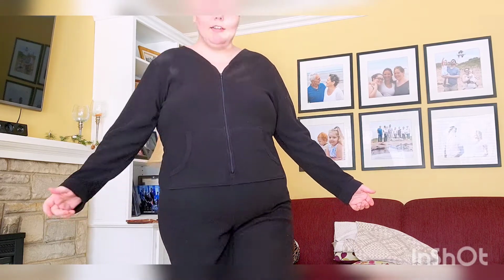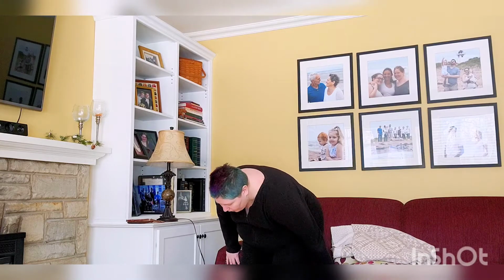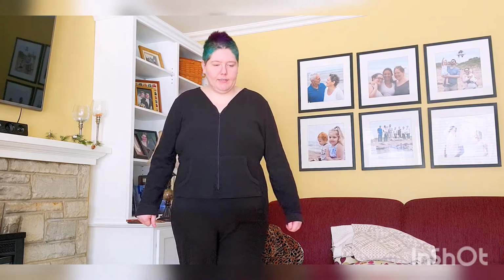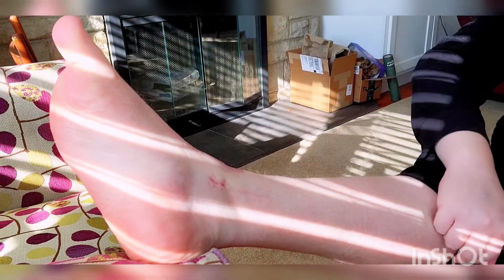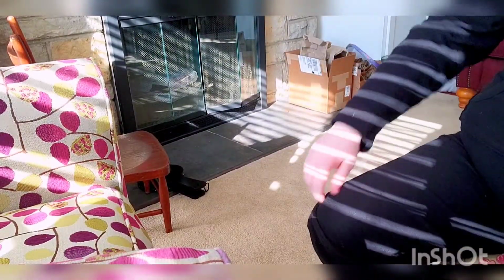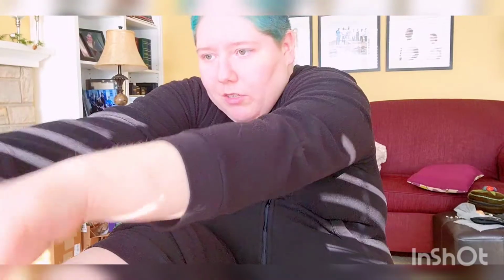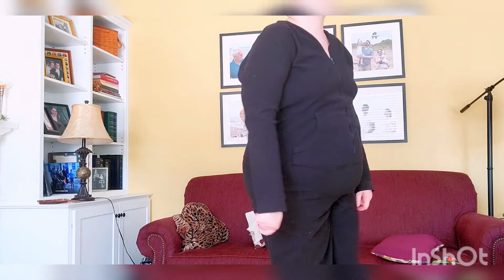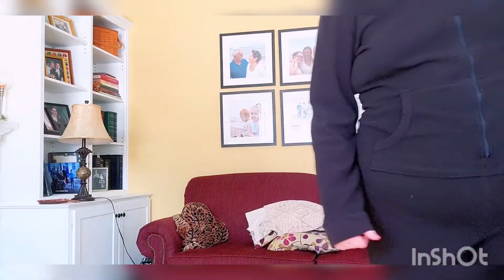Ankle Injury: Early Recap Pt2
Continuing reading my journal written early in my injury recovering from my trimalleolar fracture with dislocation of my left ankle.